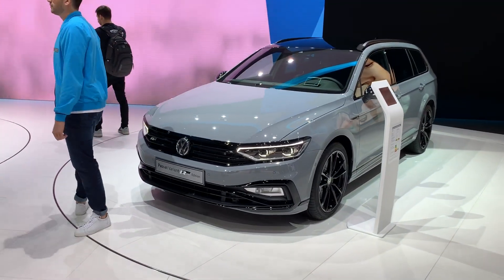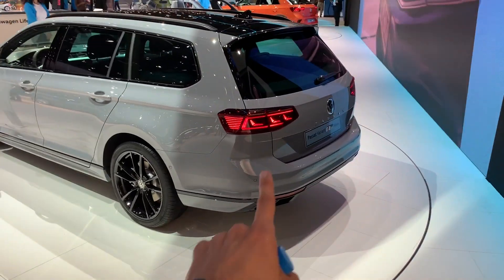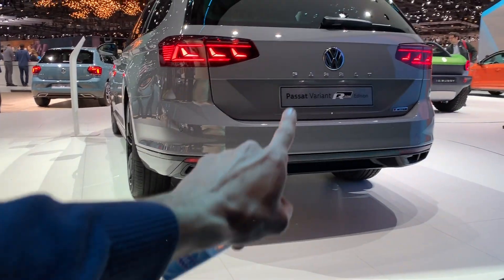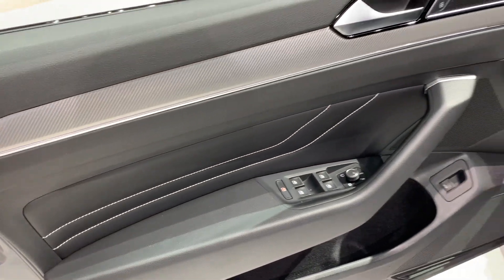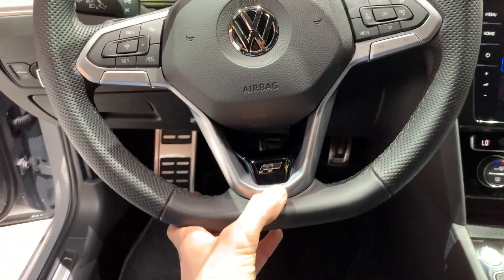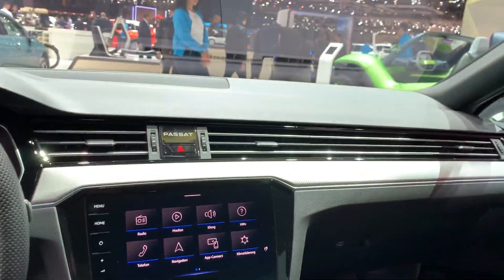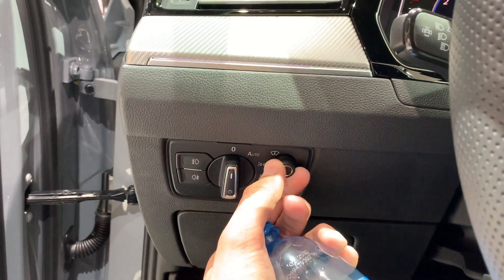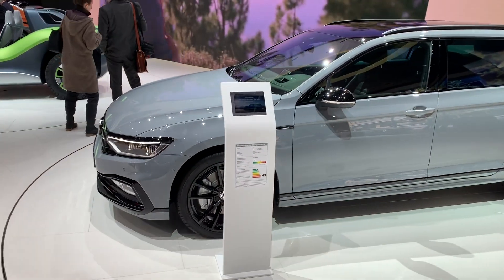Volkswagen Passat 2020 (R Line Edition) - FIRST quick look | Moonstone gray color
Volkswagen Passat Variant R Line edition 2020 is an all-new Passat that got facelift changes and technology updates! This is the new R Line "edition", black details with new front and rear bumper. New front LED IQ Matrix main lights and new back redesigned LED lights. R Line "edition" comes with exclusive exterior paint called moon stone gray.

This model is powered by the strongest 2.0 TSI petrol engine producing 272 HP, paired with 7 speed DSG, all power goes to 4motion all-wheel drive.

Inside you have new trim with carbon fiber imitation, new sport seats, new sport steering wheel. Passat is upgraded with, head-up display, heated steering wheel, massaged seats, USB C, new infotainment MIB 3 featuring AI and “Hey Volkswagen” summon. There is also “Travel Assist”, second level of autonomy driving system with 360 parking camera system and new blind spot warring in mirror frames, just like new Arteon.

Available petrol and diesel engines are:

1.5 TSI - 150 HP
2.0 TSI - 190 HP
2.0 TSI - 272 HP

1.6 TDI - 120 HP
2.0 TDI “EVO” - 150 HP
2.0 TDI “EVO” - 190 HP
2.0 TDI “EVO” - 240 HP

New facelift Passat is expected to start sales this July, prices should be similar to the current one.